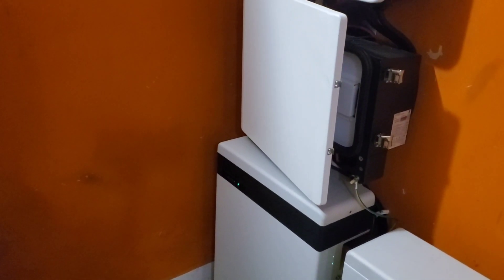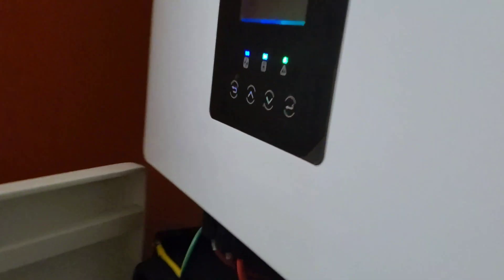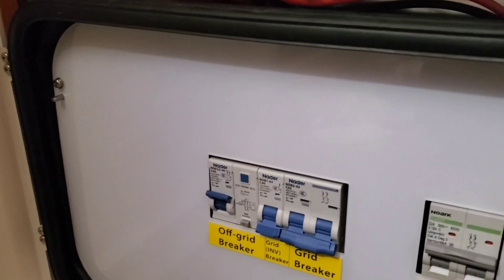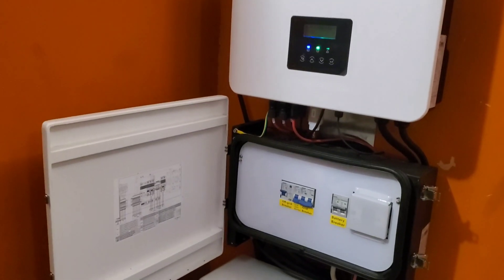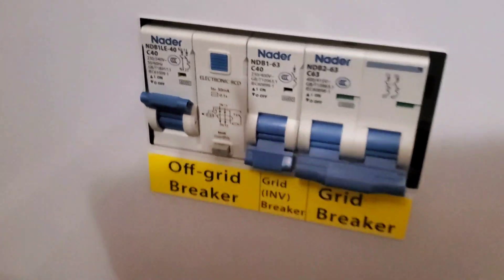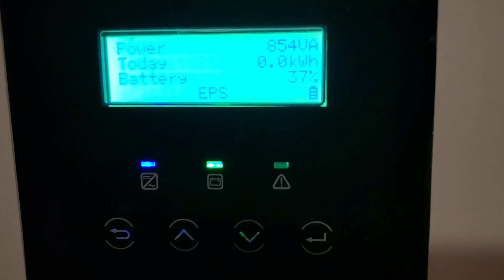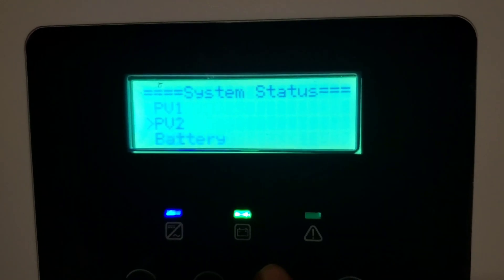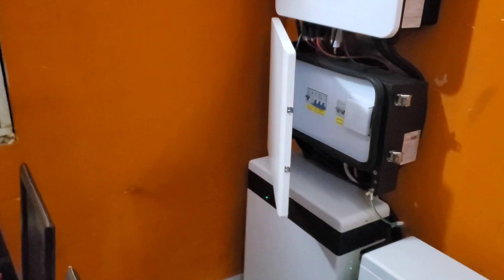solax X-1 Hybrid Inverter. Did it live up to the hype?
We have had the solax X-1 Hybrid inverter for over 1 week. What has the experience been like?